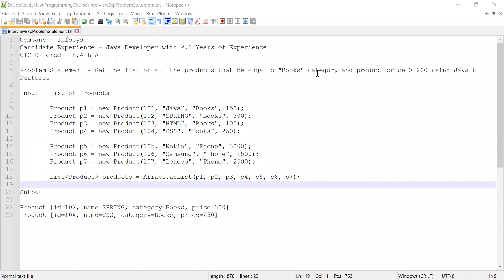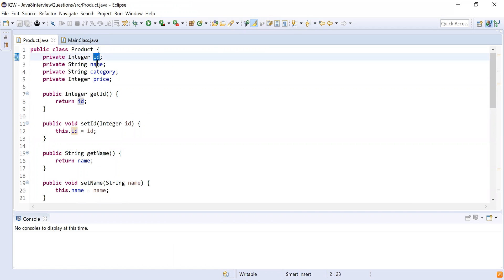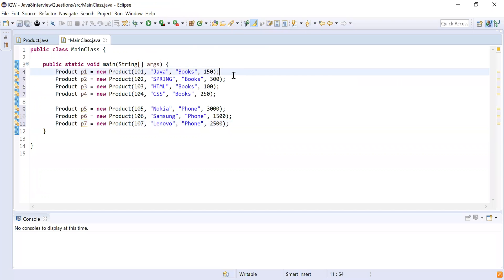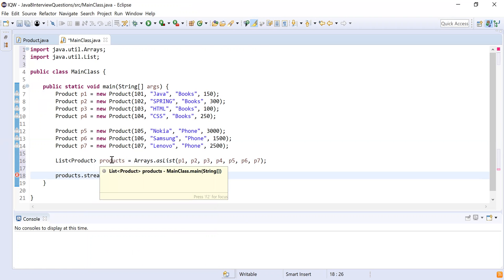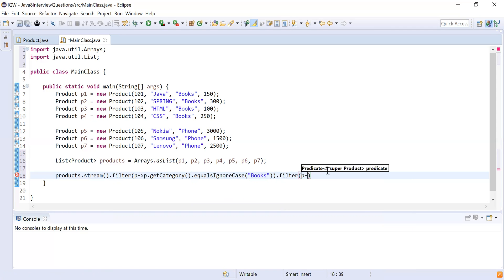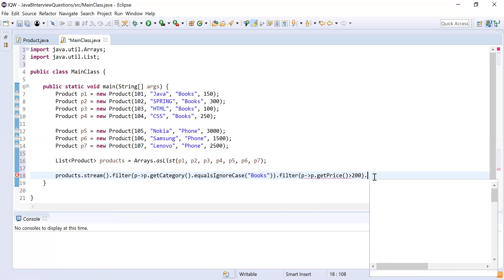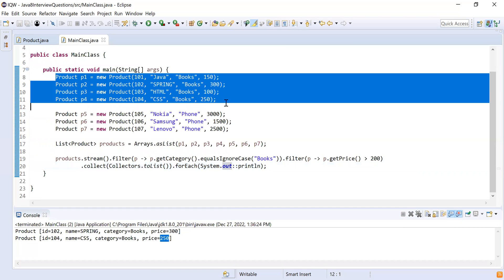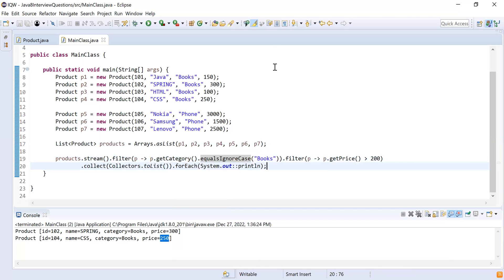Infosys Java 8 Coding Interview Question Answers | First Round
In this video, we solved Java Coding Interview Question which was asked in Infosys Interview. The candidate had 2.1 Years of Experience working as a Java Developer, He solved the problem using Java 8 Features and got selected with CTC of 8.4 LPA.